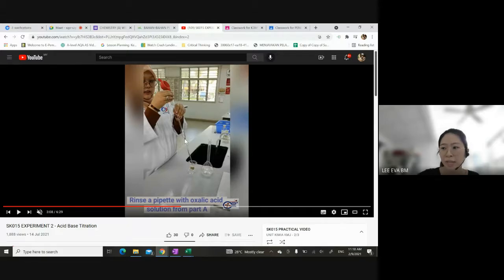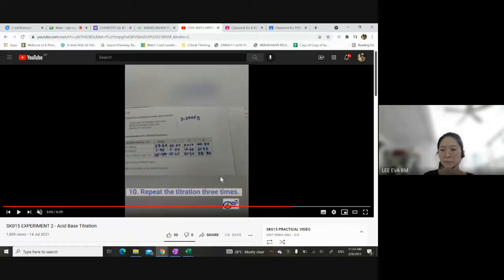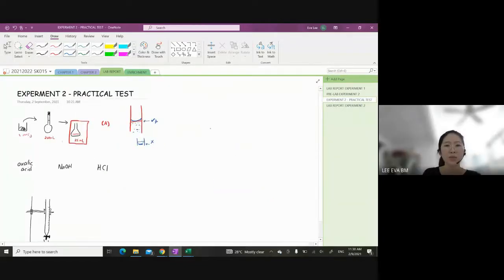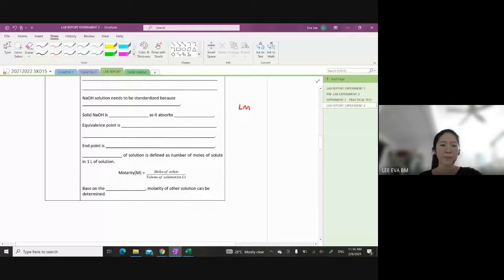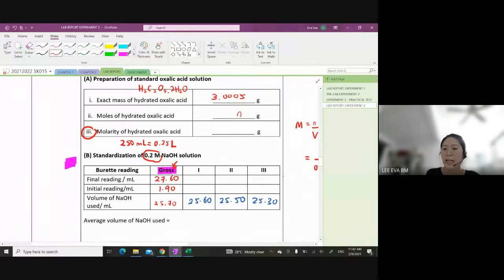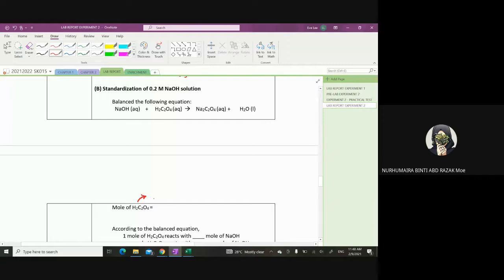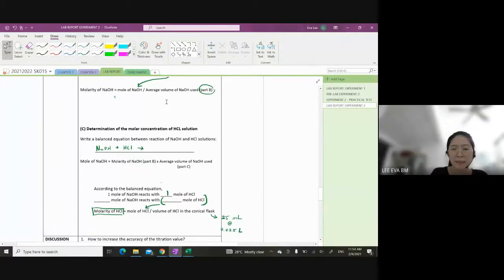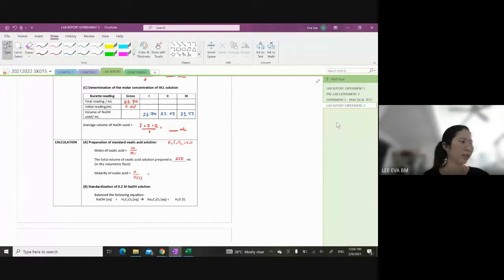GOOGLE MEET RECORDING: SK015 LAB REPORT EXPERIMENT 2